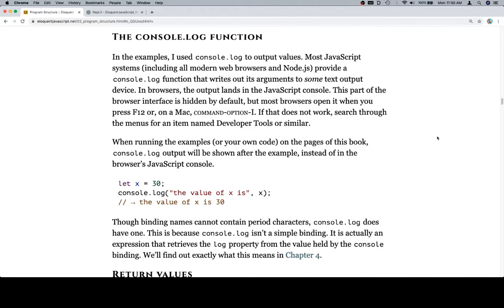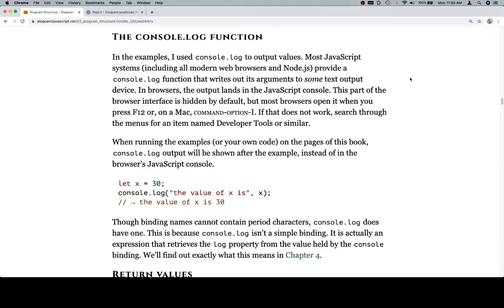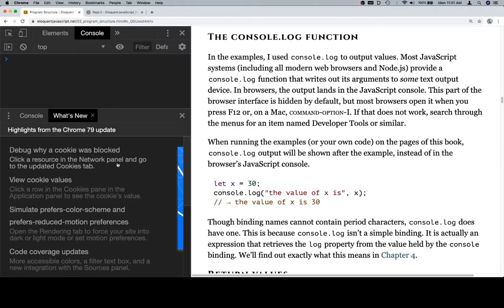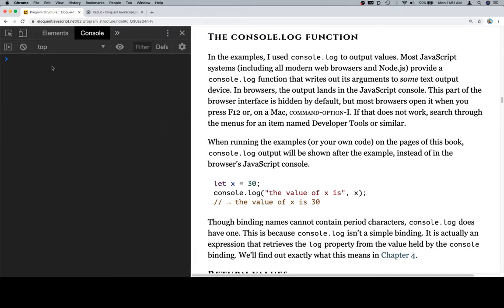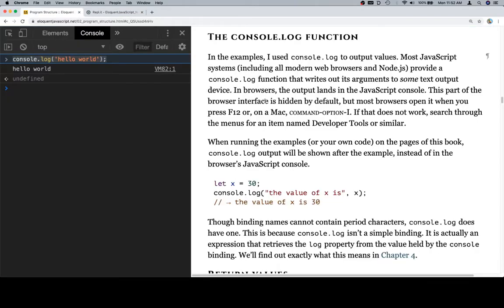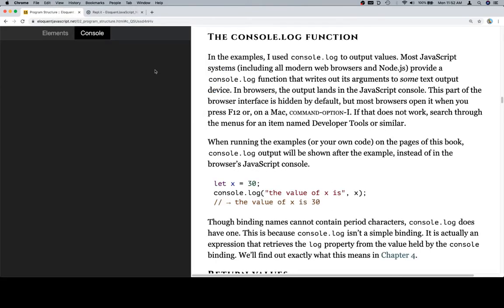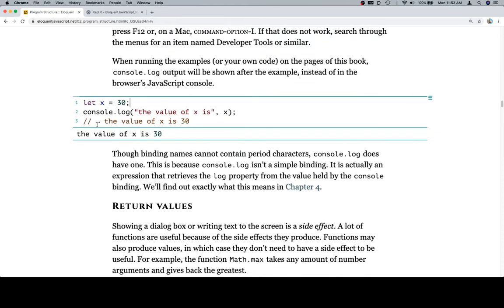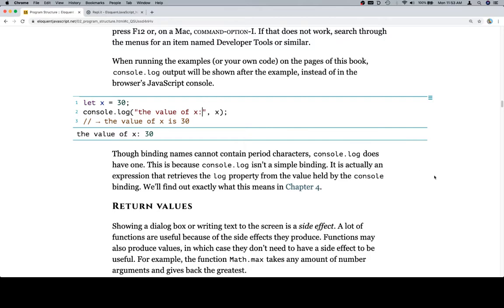Eloquent JavaScript Read-Along - Program Structure - 006 - The Console Log Function